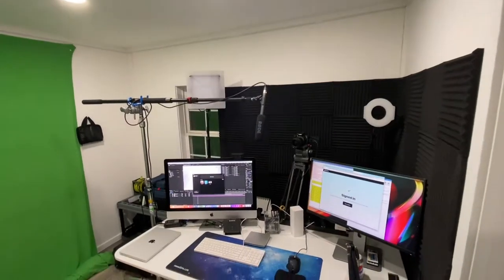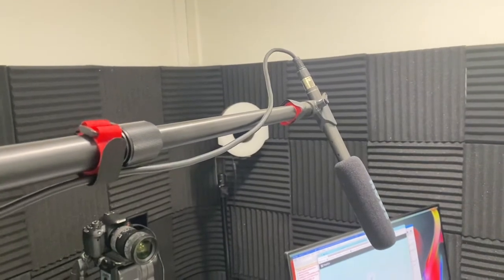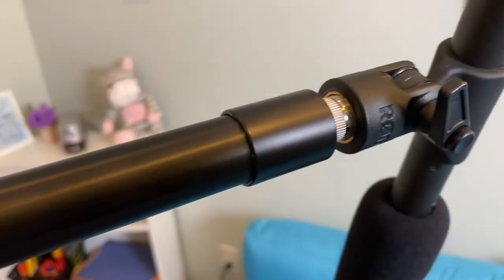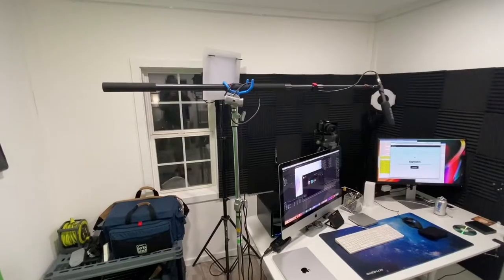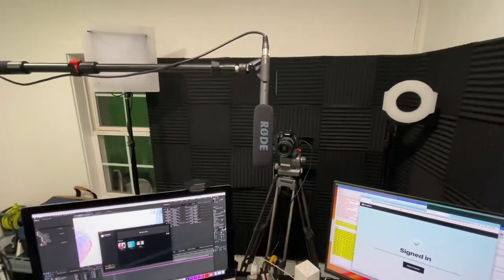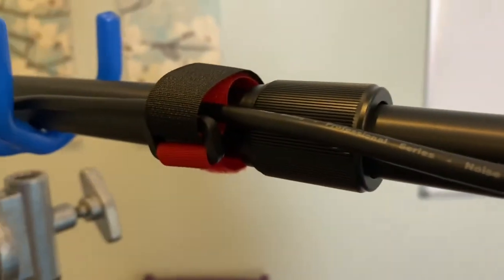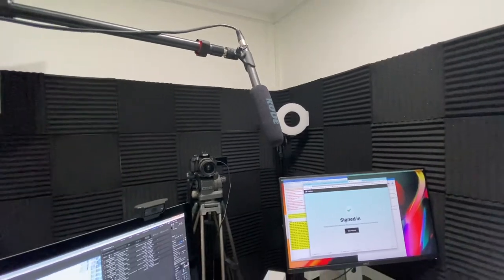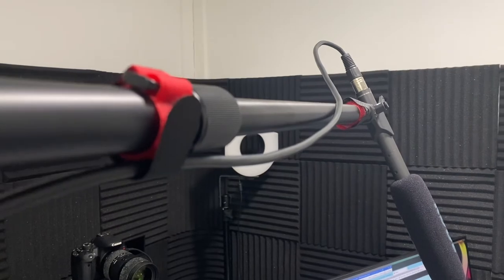Neewer NW-7000 Extendable Microphone Boom Pole Review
Get it from Amazon UK: